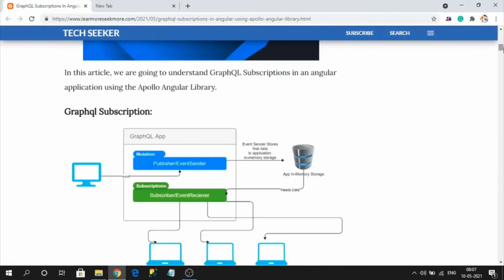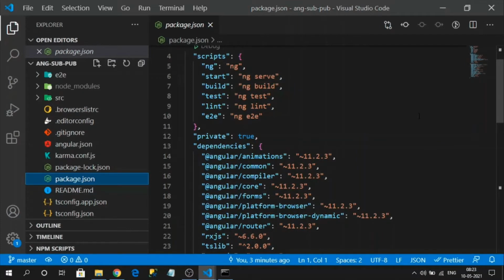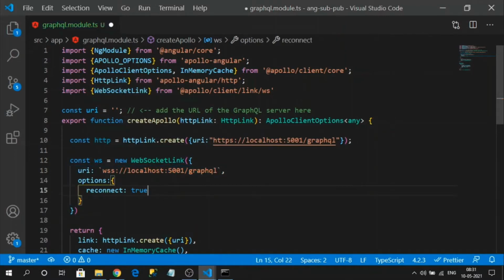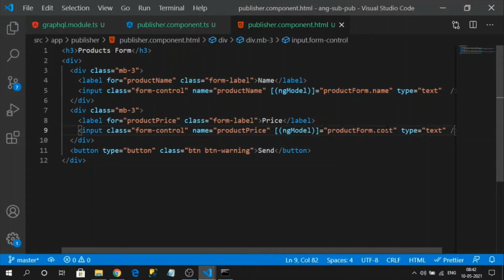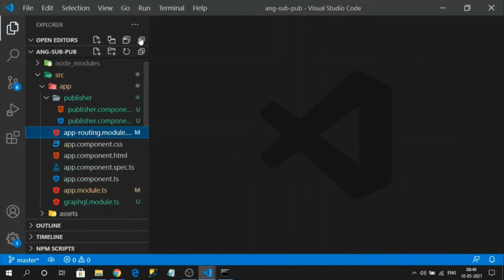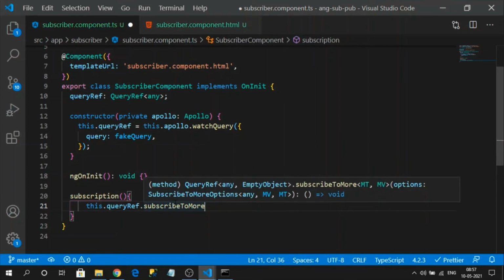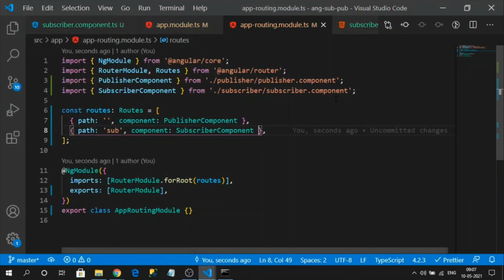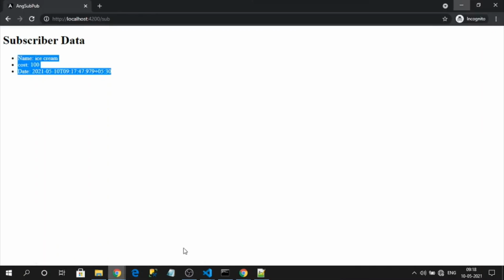GraphQL Subscriptions In Angular Using Apollo Angular Library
Hi everyone,

This video explains the subscription in graphql and its implementation in an angular application using Apollo Angular Library.